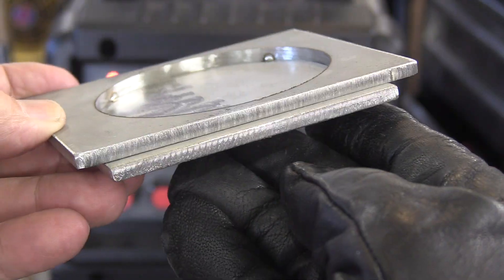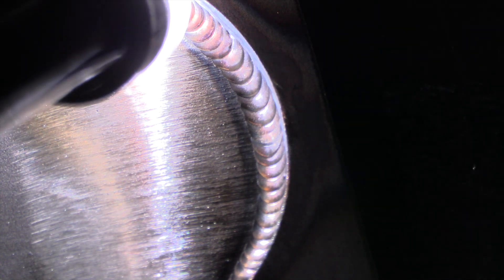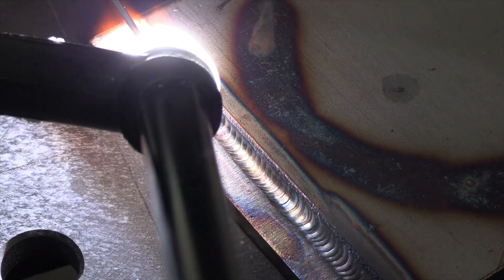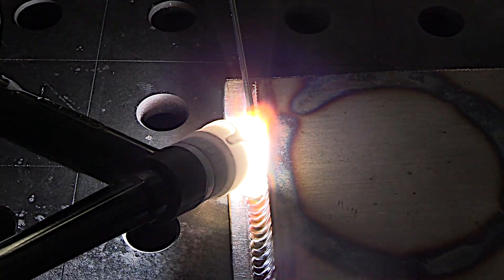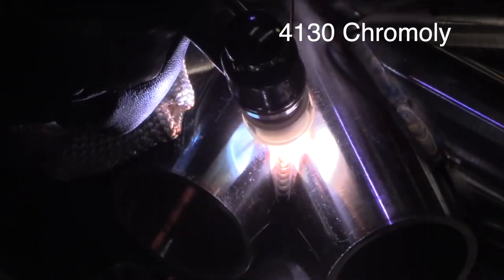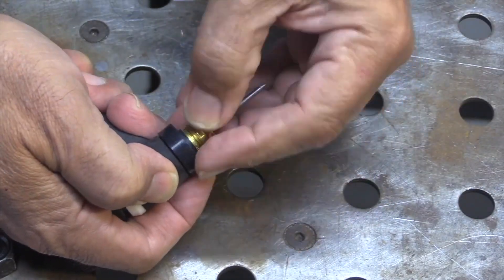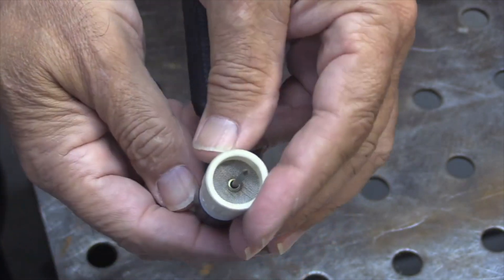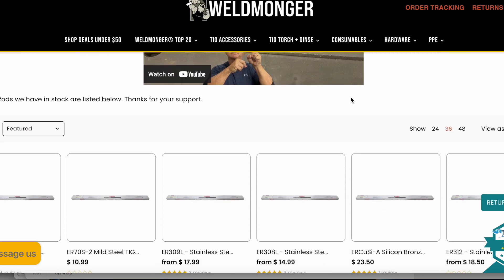Best TIG Cup for Stainless Steel?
a #10 cup with extra gas diffusers like the jazzy 10 ceramic cup is one of th best tig cups for tig welding stainless steels.
but not just stainless steels. the jazzy10 cup is also a great cup for 4130 chromoly, tool steels, as well as all corrosion and heat resistant alloys like inconel, haynes 188, L605, hastelloys, waspalloy, jethete and more.
The secondary diffusers are the special sauce that help provide a much larger blanket of argon to the weld.